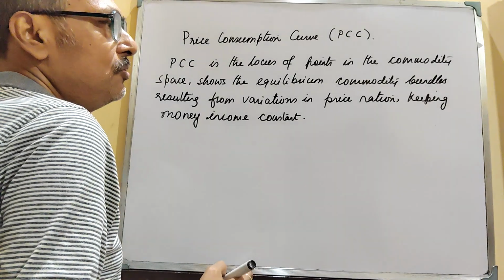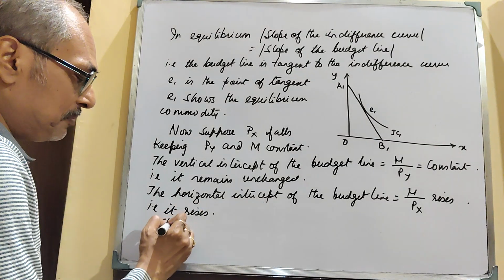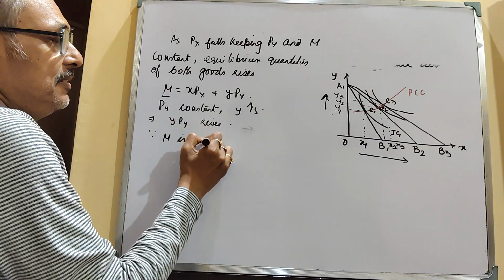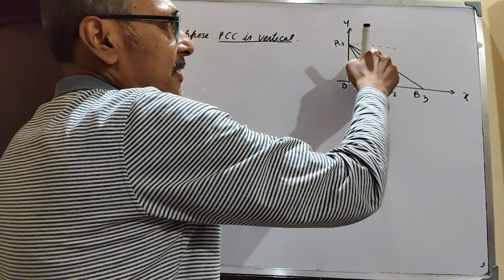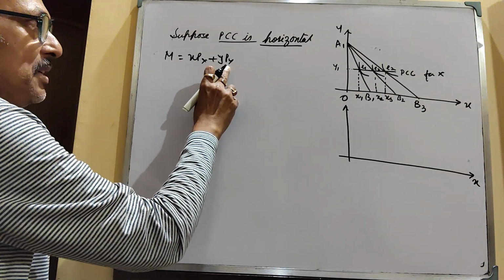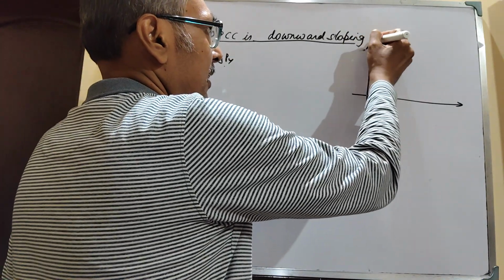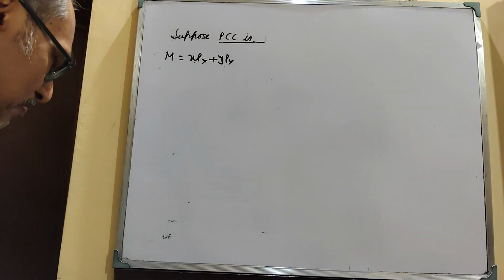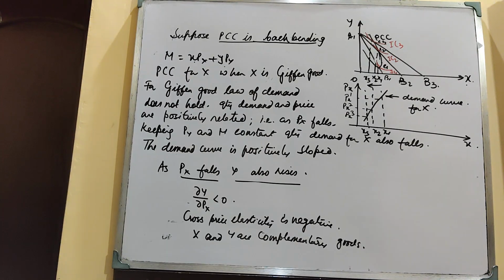Price Consumption Curve demand curve and price elasticity of demand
Derivation of demand curves and price elasticity of demand from different shapes of Price Consumption curve